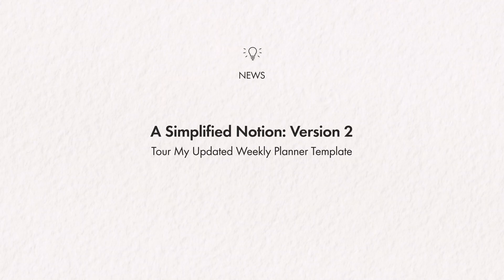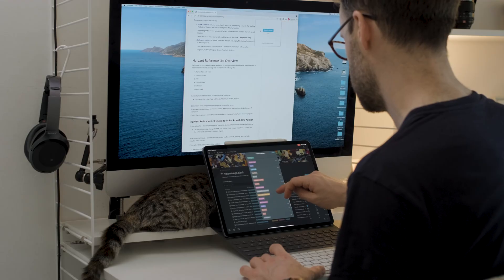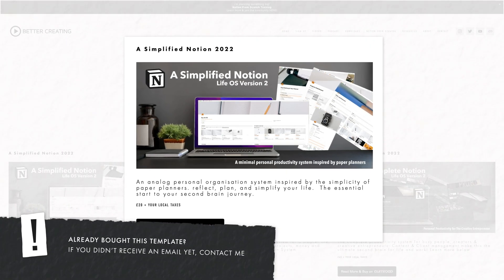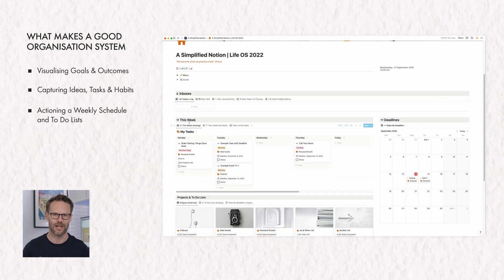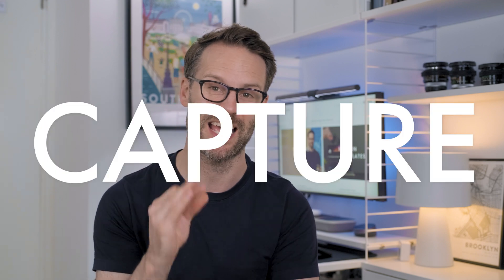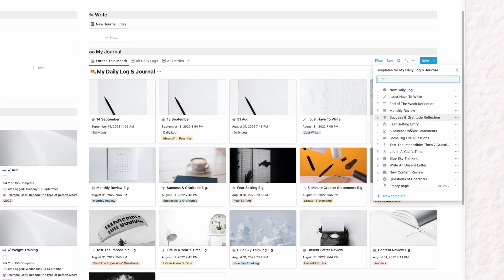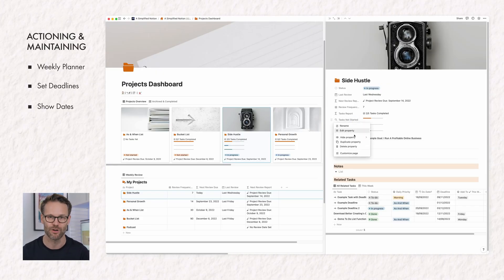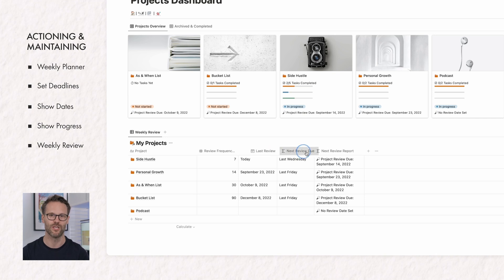A New Simplified Notion Setup 2.0 & Join The Big Notion Build-Along!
Tour my new Simplified Notion Setup 2.0 & join the Big Notion Build-Along! Whether a Notion beginner or advanced, I want to hear your ideas for what we # build in public!

VIDEO CHAPTERS:
00:00 Big Better Creating Notion News 2022: Notion Workspace Tour
00:36 Personal Productivity 101: The Big Notion Build Along
01:42 A Simplified Notion Life OS Version 2 Overview
02:48 Notion Setup Tour: Second Brain Homescreen
03:34 My Personal Organisation System in Notion
03:57 Visualise: Notion Goal Setting
05:08 Capture: New Notion Habit Tracker, Tasks & Journal
06:05 Notion Daily Log & Journal
06:41 Links Resources & Notes: Knowledge Capture In Notion
07:09 Two Ways To Manage Your Tasks & Projects In Notion
08:20 Project Reports & Weekly Review: Notion Progress Bars
09:10 Notion From Scratch: Join The Second Brain Revolution With Me